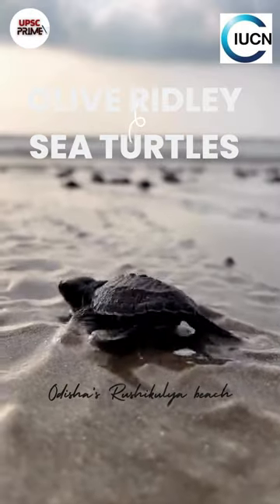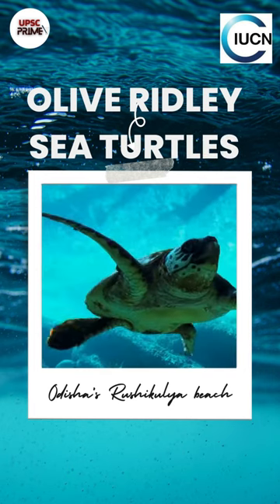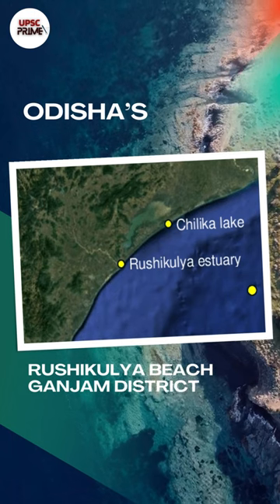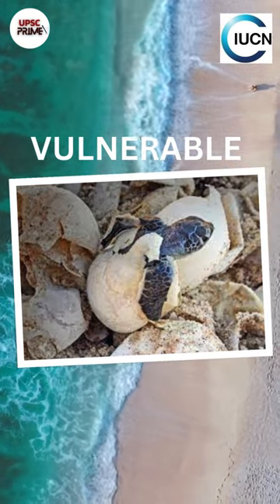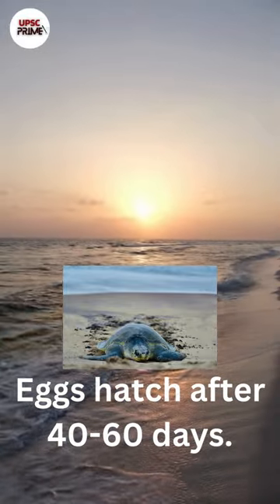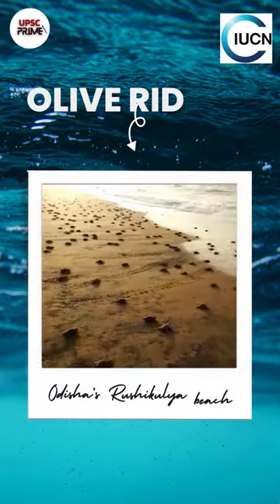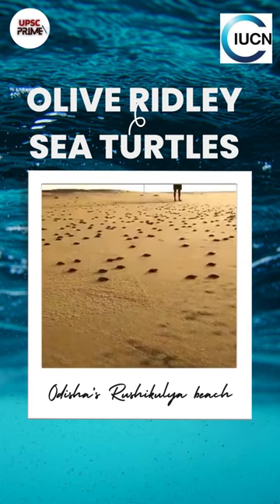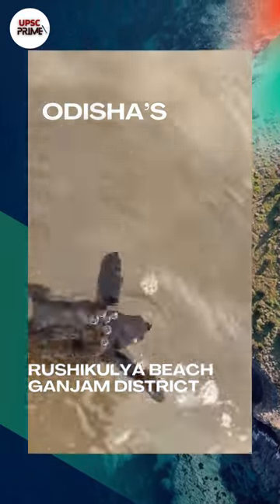OLIVE RIDLEY TURTLES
"Interesting facts" typically refer to pieces of information or trivia that are unusual, surprising, or thought-provoking. They can span various topics, from science and history to nature and culture. Here's a description of interesting facts:

Interesting facts are like little nuggets of knowledge that add color and depth to our understanding of the world. They often challenge our assumptions or reveal unexpected connections between seemingly unrelated things. These facts can spark curiosity and ignite conversations, making learning both fun and engaging.

It is the smallest of all the sea turtle species. Olive Ridley turtles, a
vulnerable species according to the International Union for Conservation of Nature, come ashore to the Rushikulya river mouth in Odisha to lay eggs.